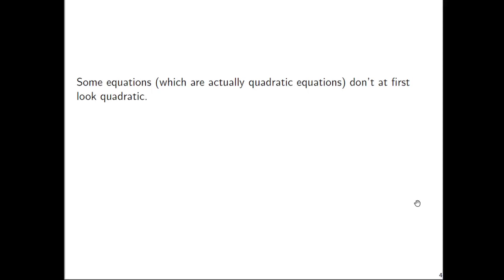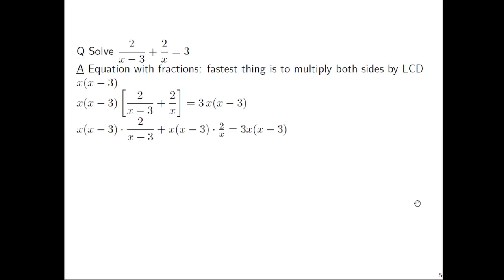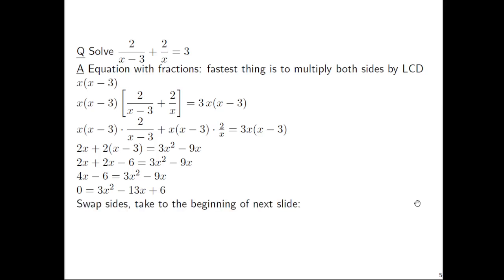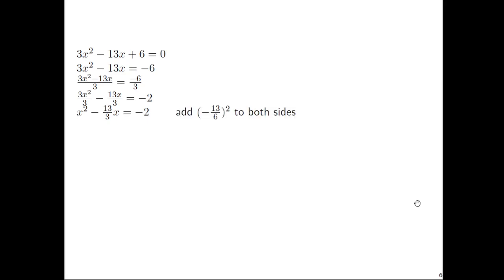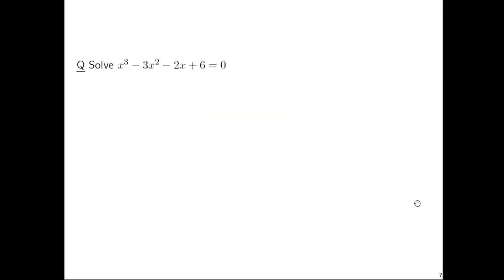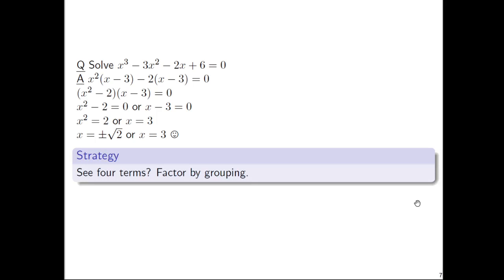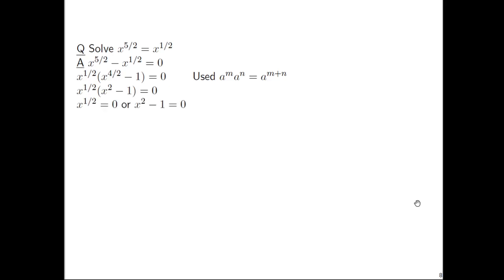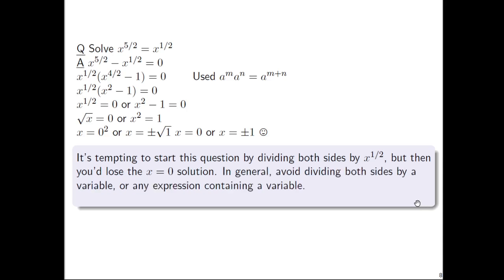150 Day 28 Part 1